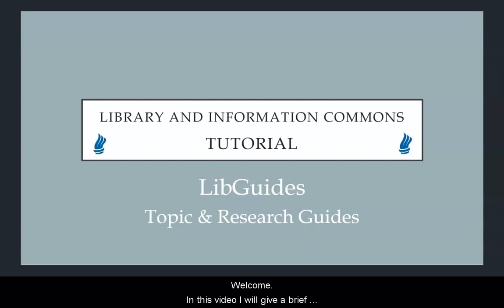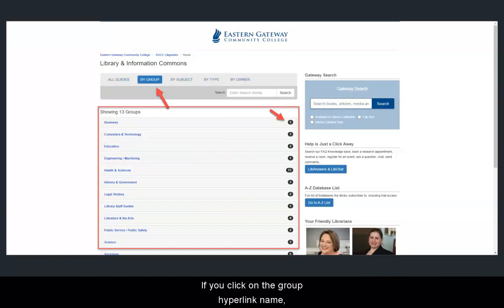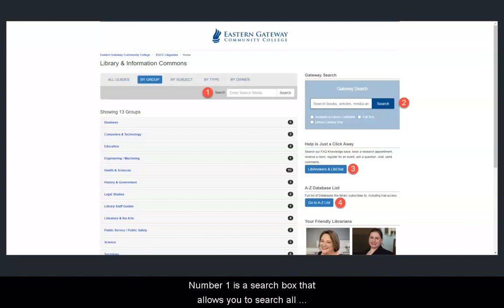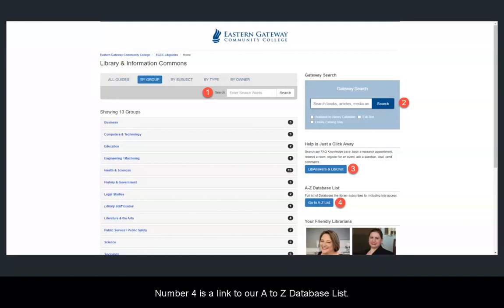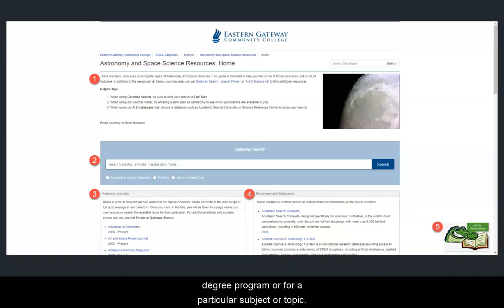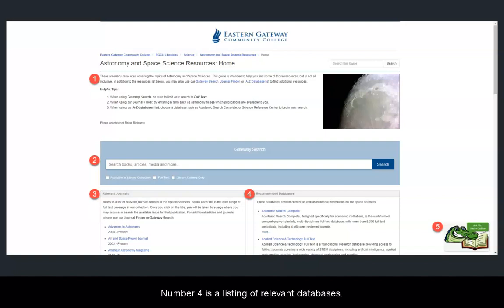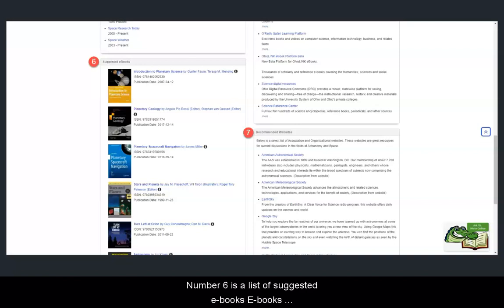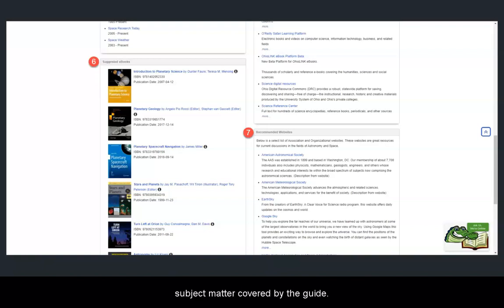EGCC Library Libguides Tutorial